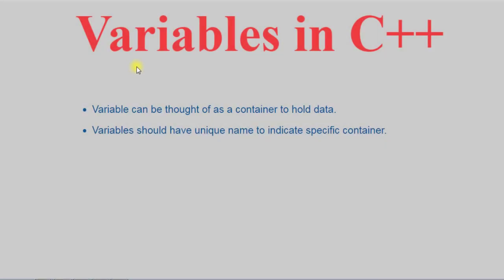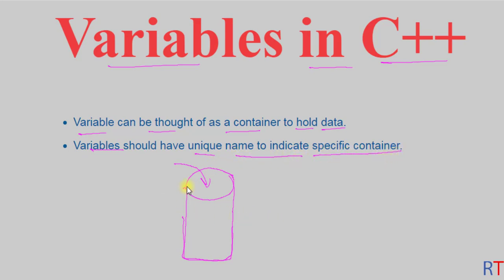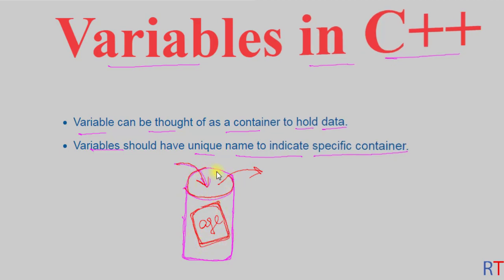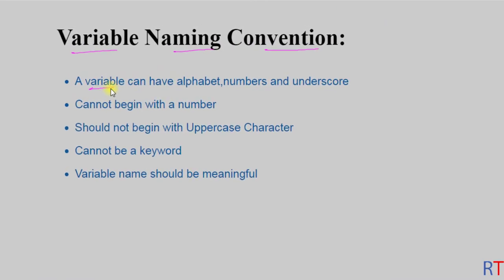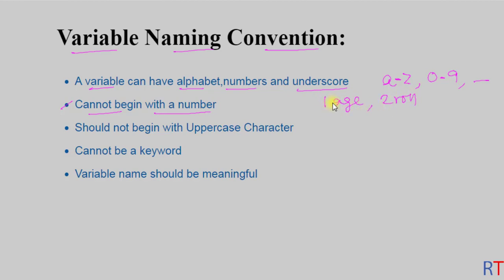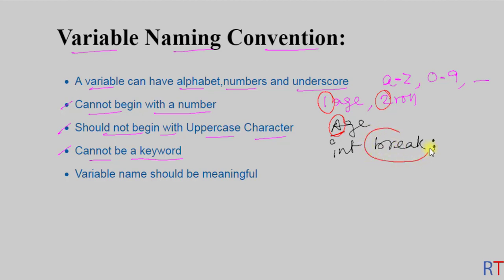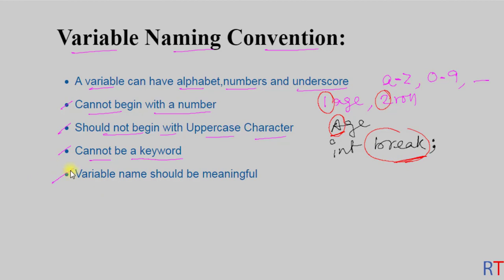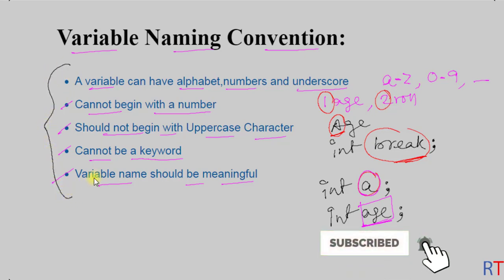#9 Variables in C++ | Variable Naming Convention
Variables in C++ | Variable Naming Convention